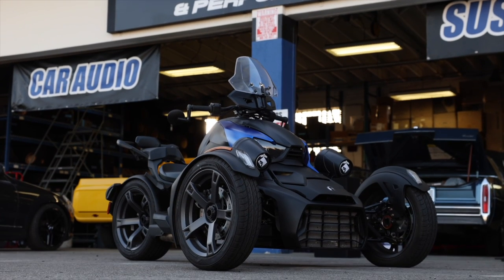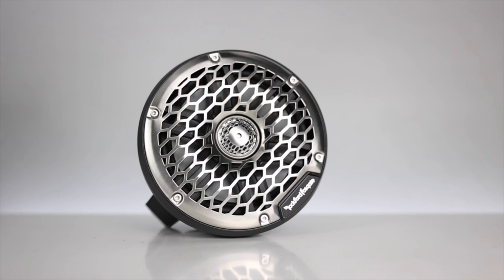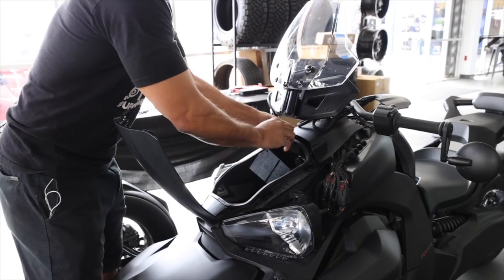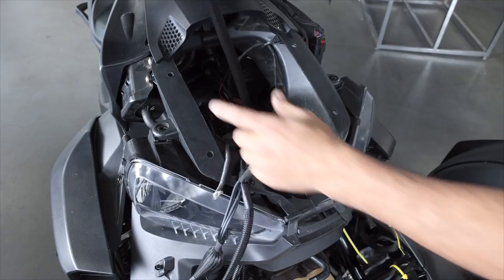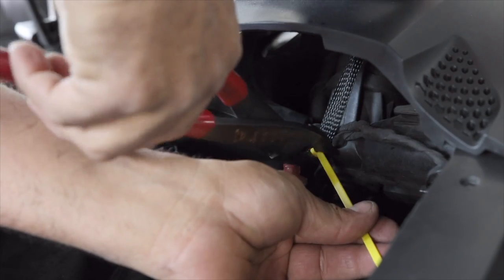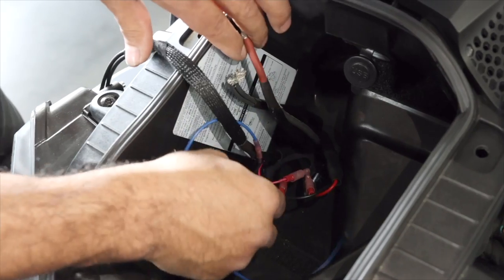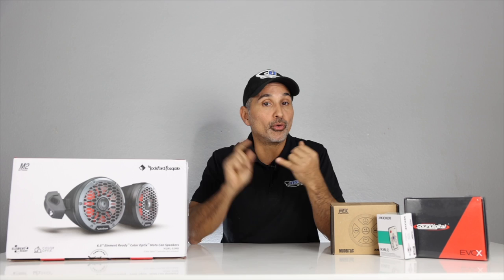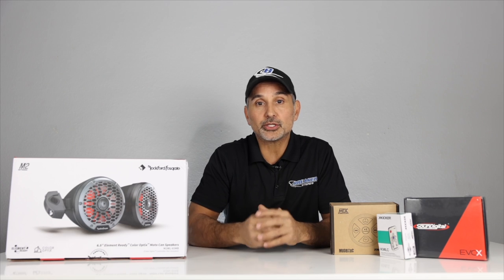Can-am Ryker Stereo System Package with Installation Tutorial. Rockford M2 Speakers pods.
We take a look at one of our most popular Ryker stereo packages. We also take you through a full installation tutorial. This Ryker stereo system comes complete with the Rockford M2 speakers pods, the Soundigital EVOX400.2, MTX Bluetooth controller, wiring, and amp mounting plate.